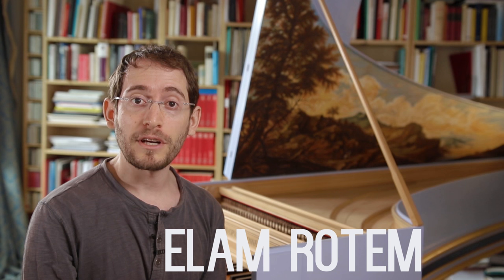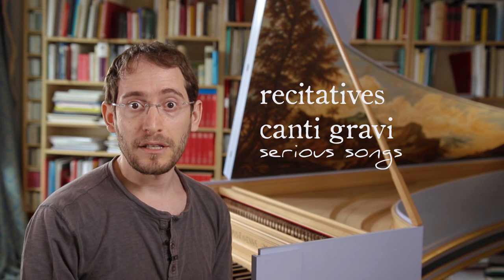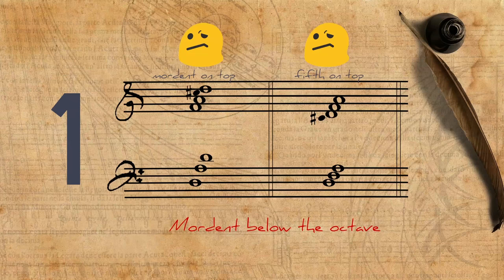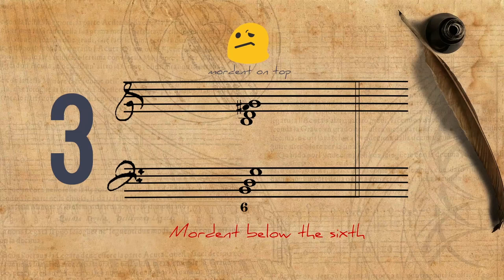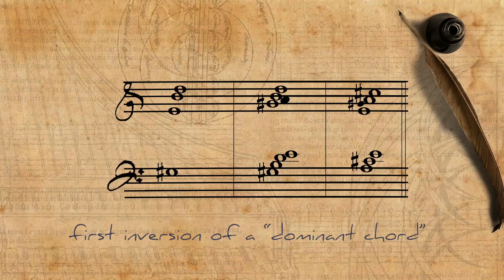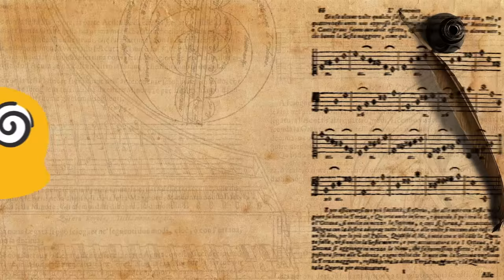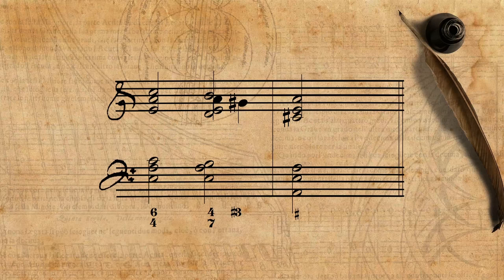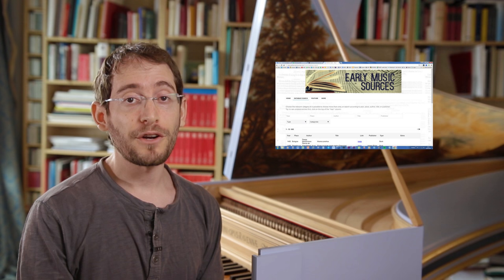Tutorial: Acciaccature & Mordenti according to Gasparini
Many thanks to Thomas Leininger and his harpsichord:
Gianfranco Facchini 2009, after Giovanni Battista Giusti 1678